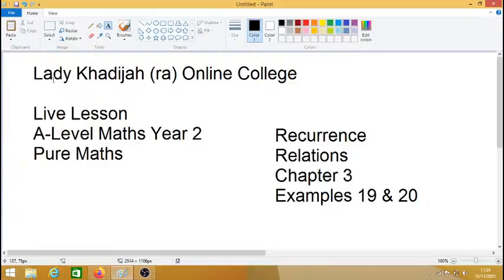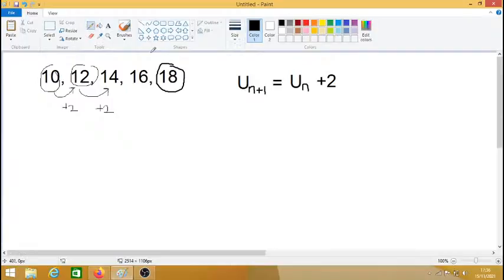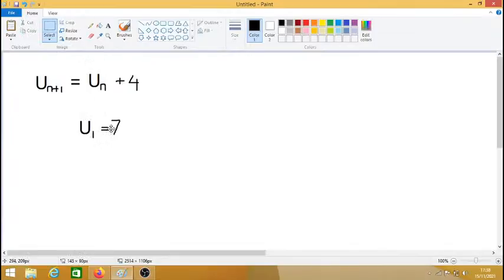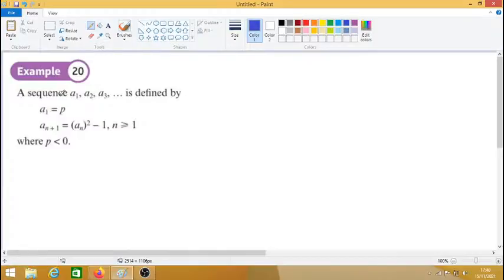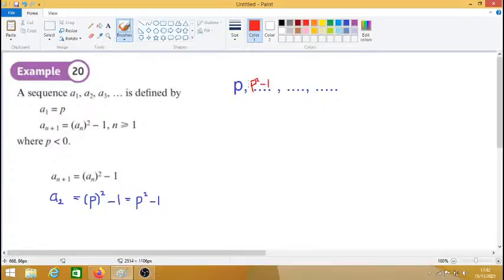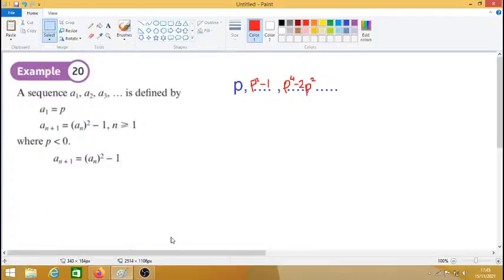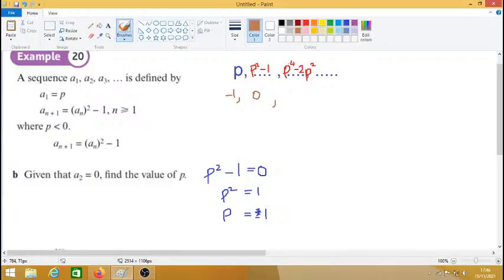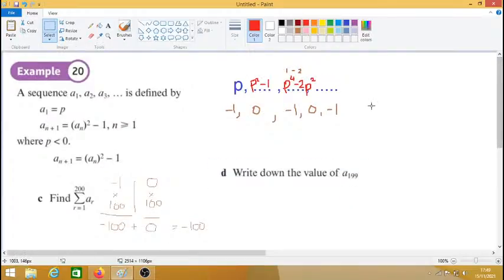A-Level Maths Year 2 Live Lesson 041 - Recurrence Relations A